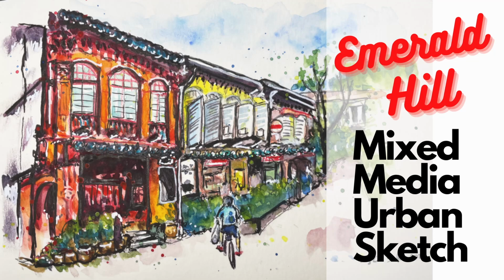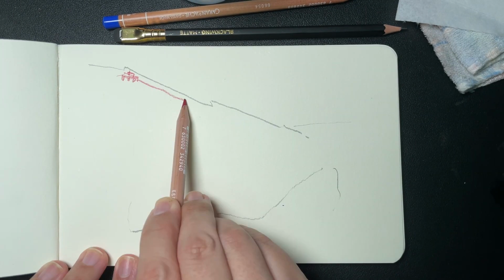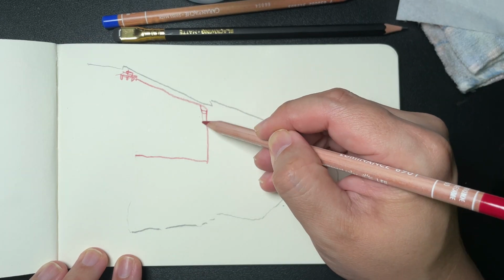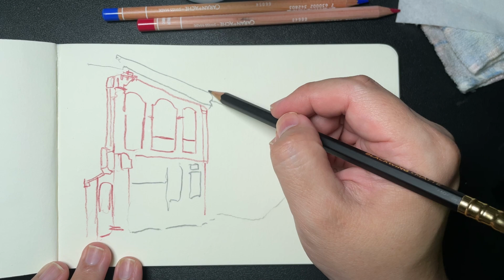Urban Sketch | Emerald Hill | Color Pencil and Watercolor sketch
I am trying out Caran D'Ache Luminance color in the sketch. It was pretty interesting for me as a beginner in urban sketching.